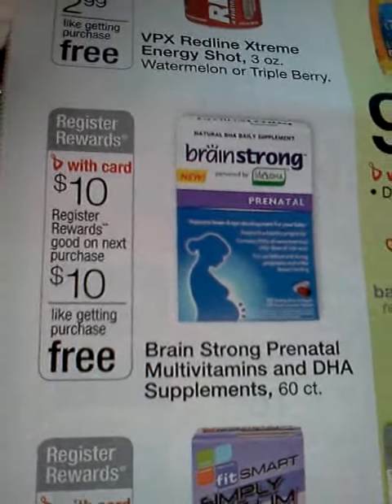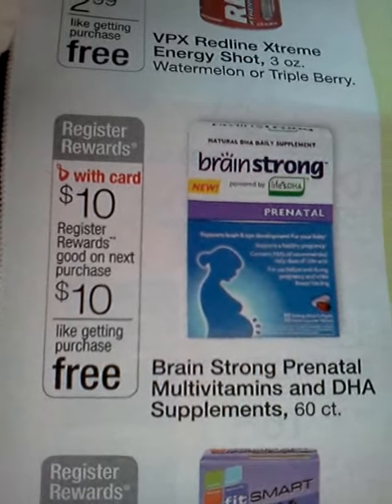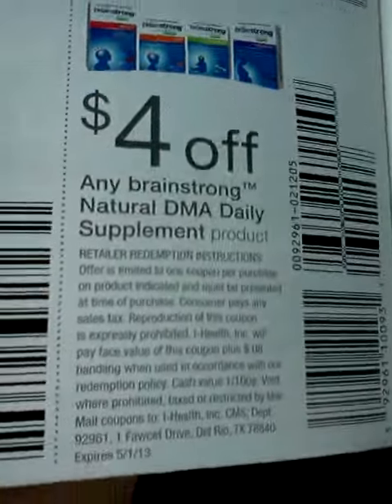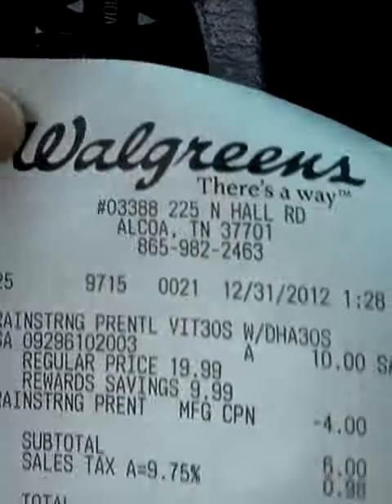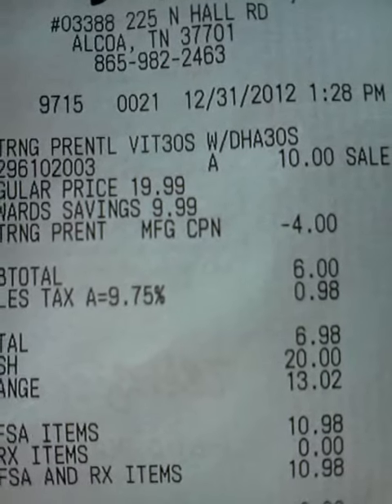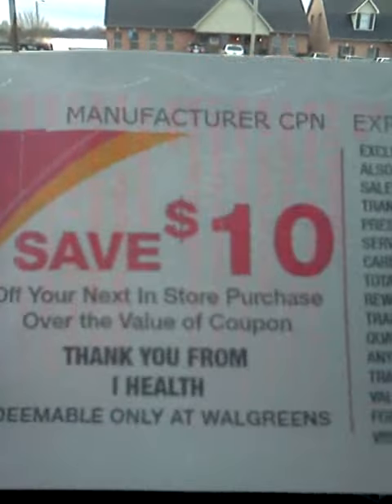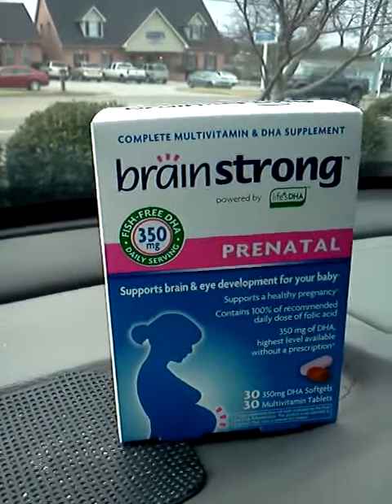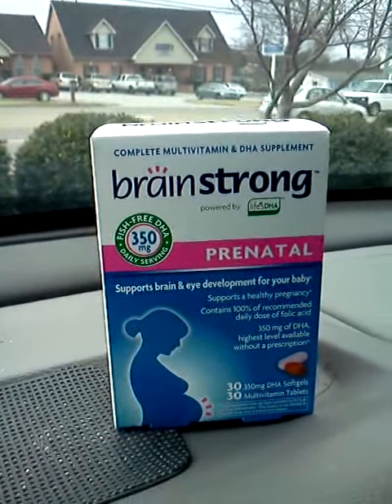walgreens 12-31-2012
trying to shop at walgreens and trying to download to youtube first time